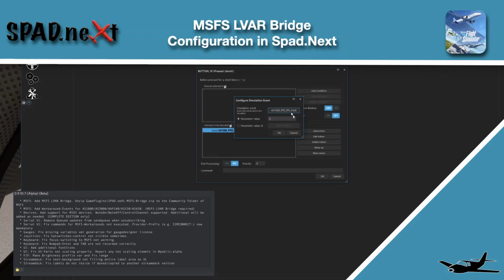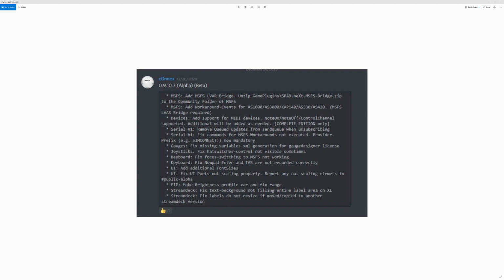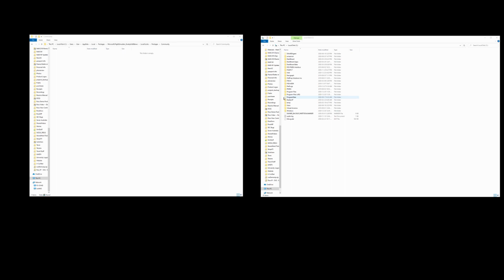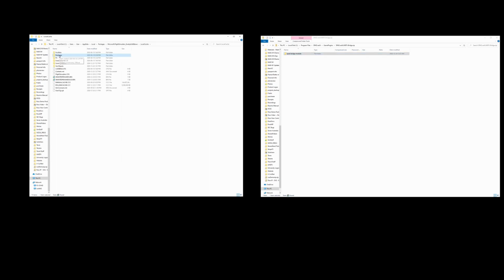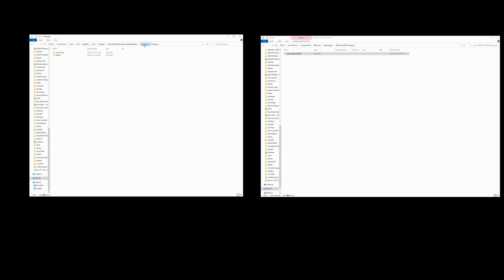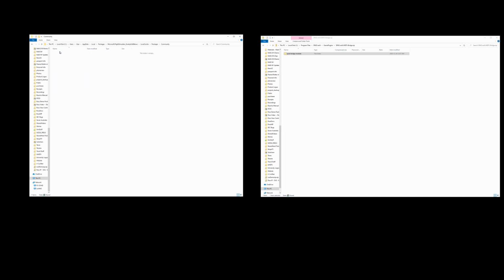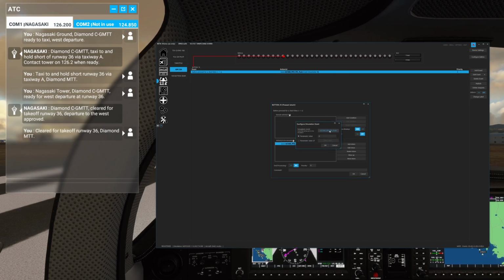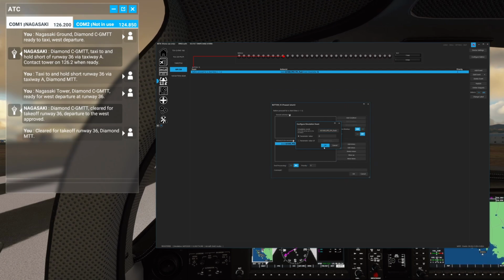(Sim Video) MSFS LVAR Bridge Configuration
New Video Update Available.  Changes to installation with v 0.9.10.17

With a Recent update to SPAD.neXt we can finally access all of the GPS/G1000 events in the Sim. The Bridge installation is quick an easy allowing for sending of the events that Asobo left out of the Simconnect SDK for MSFS that were there since the FSX days :(.